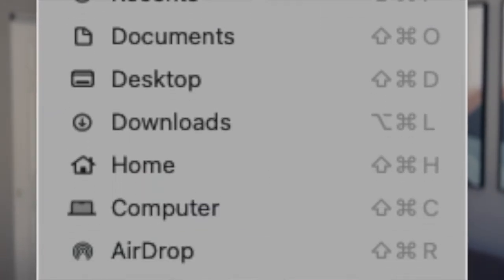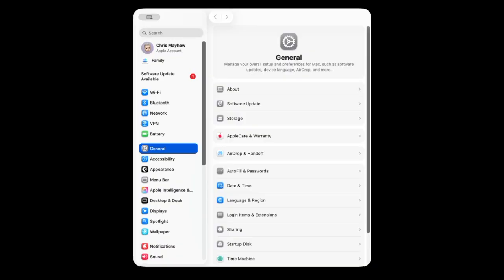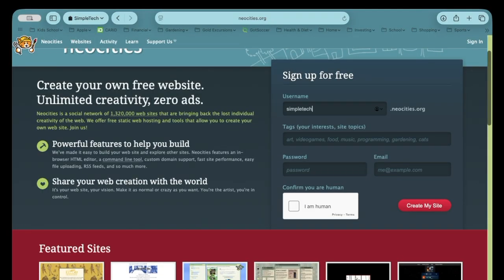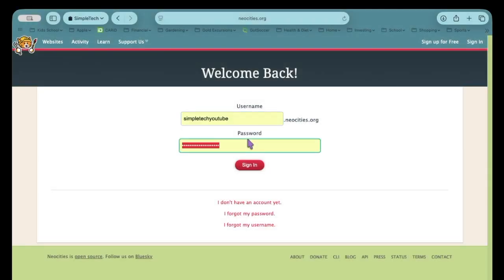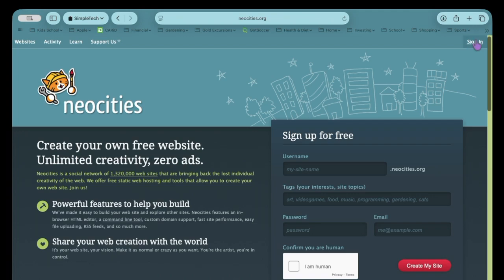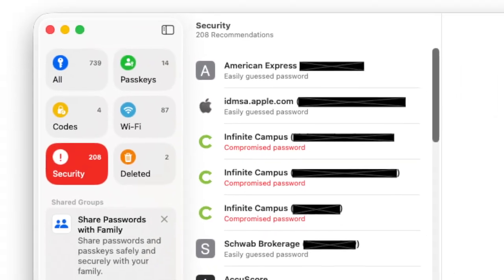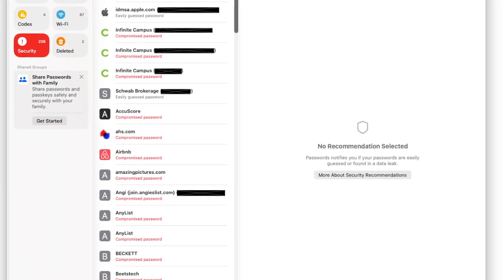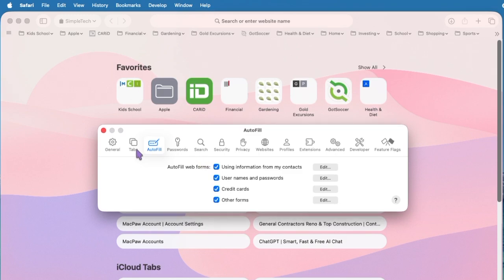The Ultimate Password App for macOS (macOS Tahoe)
Free Mac Starter Pack
Everything I recommend for new Mac users — apps, settings, backups, security, and pro tips.

If you just unboxed a new Mac (or it’s been a while since yours felt “new”), this guide walks you through the exact setup I use for clients every day. Faster, safer, cleaner.

Video Description
Stop reusing passwords. In this step-by-step Apple Passwords app tutorial for Mac, you’ll learn where to find the Passwords app, how to turn on iCloud Keychain, and how to create strong, unique passwords that AutoFill in Safari. I’ll also show quick fixes for “picky” websites, monthly Security Recommendations clean-ups, and a troubleshooting checklist—so you can log in faster and stay more secure across your devices.

What you’ll learn:
 • Where the Passwords app lives in macOS and how it works
 • Turning on iCloud Keychain for secure, private sync
 • Generating strong passwords (during sign-up and inside Passwords)
 • Safari AutoFill: stop typing, start tapping Touch ID
 • Handling special site rules + monthly security tune-ups

• How to Quickly Share Your WiFi Password on Mac

I'm not the most social, but 🤷🏼‍♂️...gotta start somewhere.

Chapters
0:00 - Introduction
0:32 - What the Password App Is
1:18 - Where the App Is
2:10 - Turn On iCloud Keychain
2:41 - What Makes a Strong Password
3:24 - Create Passwords During Sign-Up (Safari)
4:03 - Add or Upgrade Passwords in the App
4:37 - Handling "Picky" Website Rules
5:10 - Autofill: Stop Typing Passwords
5:42 - Security Recommendations: Monthly Tune-Ups
6:14 - Why This Combo Protects You
7:07 - Wrap Up